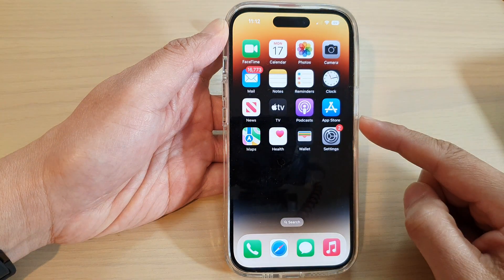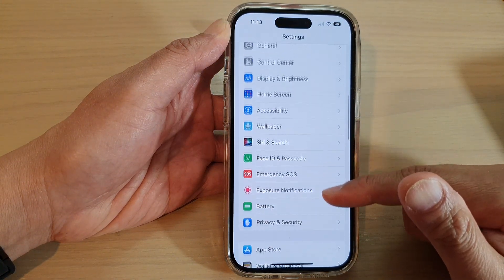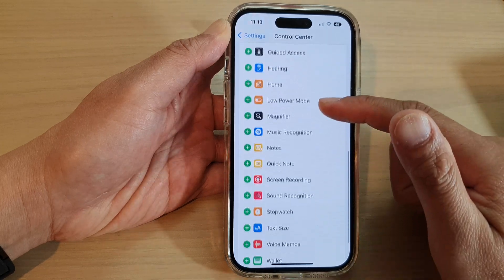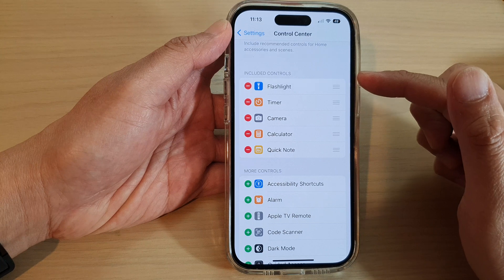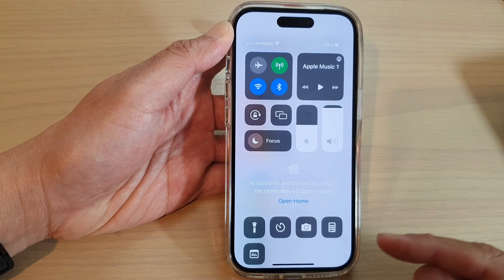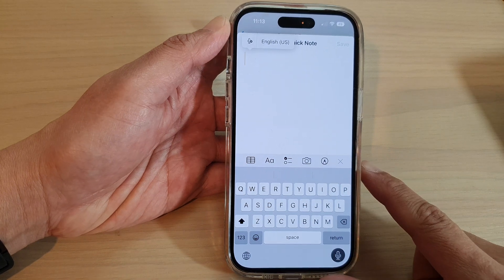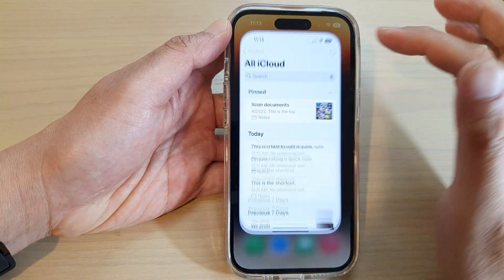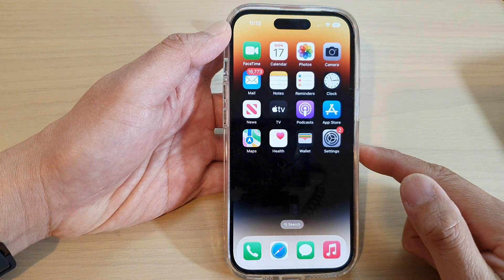iPhone 14's/14 Pro Max: How to Add/Remove Quick Note Shortcut To The Control Center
Learn how you can add or remove the quick note shortcut to the control center on the iPhone 14/14 Pro/14 Pro Max/Plus.